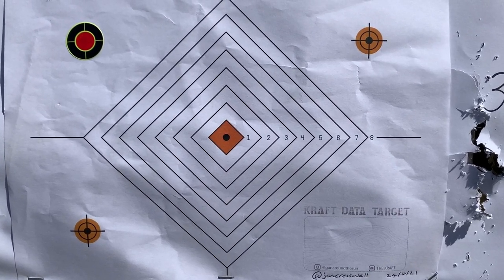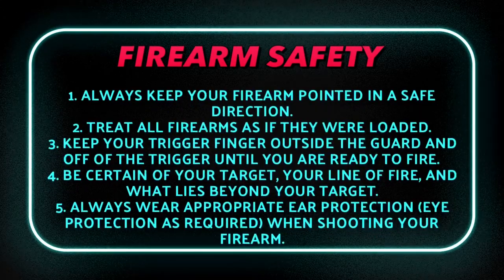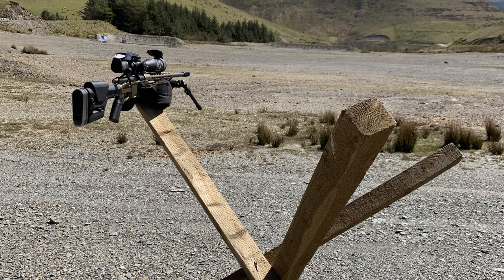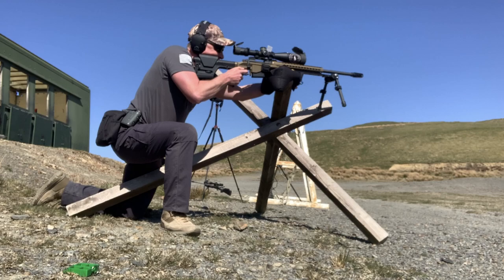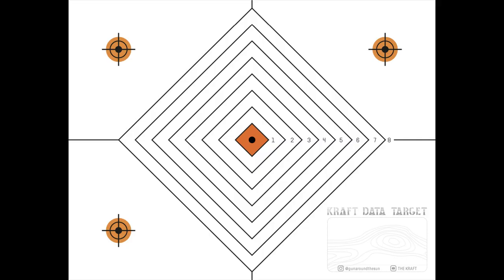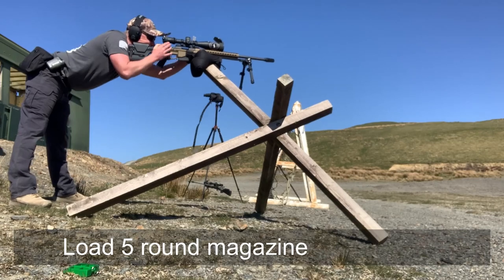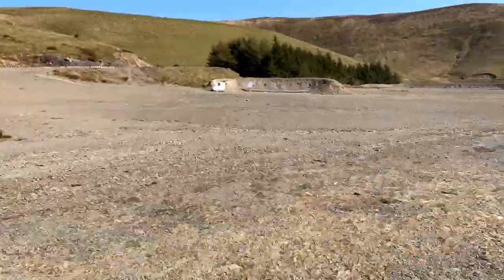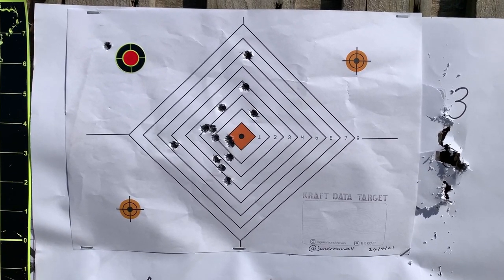Rifle Training: Kraft Challenge Shoot from Standing, Kneeling & Prone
In this video, I am shooting a variation on the Kraft Challenge Shoot from Standing, Kneeling & Prone.  You can download and print the baseline target by downloading it This rifle training drill practices shooting consistency, and tank trap shooting.  It's a great way to practice your precision rifle techniques and focus on the fundamentals of shooting.

The Drill:
* Use a barricade or support as you would find yourself shooting in a precision rifle match or out hunting.
* You will need 16 rounds for this drill - which includes 1 sighter.
* Shoot 1 shot standing supported, 1 shot kneeling supported, 1 shot prone off a bipod.
* Repeat this process 5 times for a total of 15 shots on the target.
* Breaking and rebuilding your position after each shot will help you build muscle memory and consistency in your shooting positions.
* On completion of the challenge keep your targets, and repeat the drill every once in a while to see how you are improving.

Are you a YouTube creator? - TubeBuddy integrates directly into YouTube on your laptop (and has a mobile app) to help you run your channel, add tags and health check your posts.